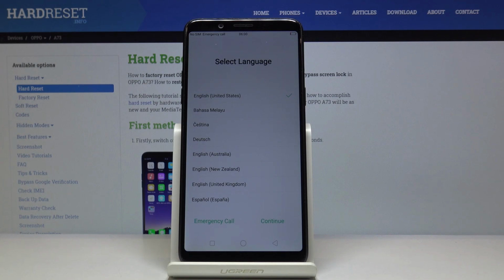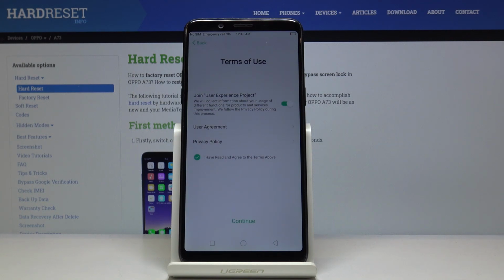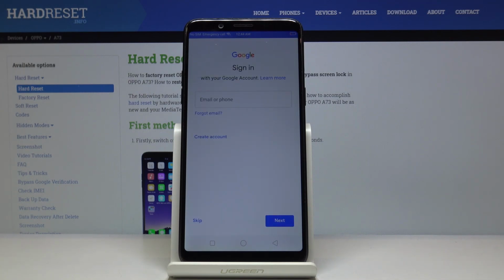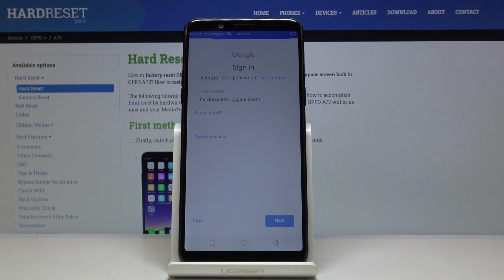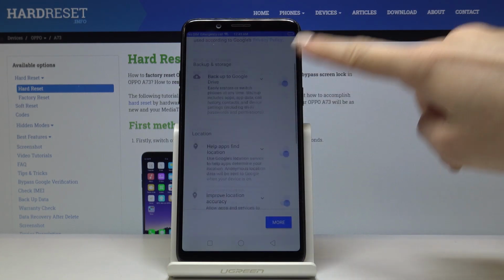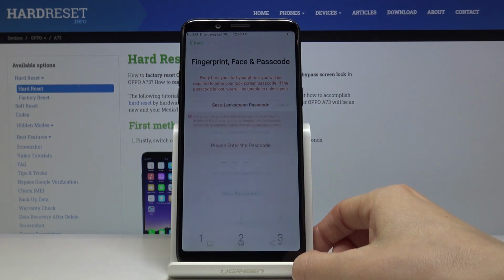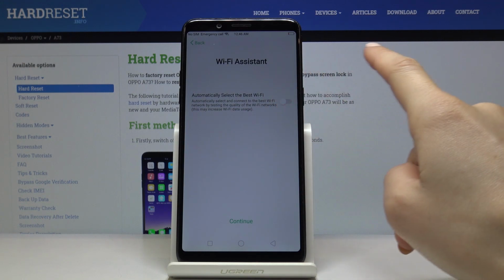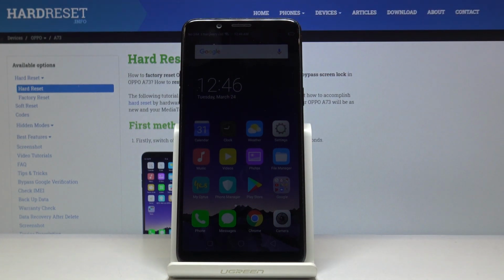How to Set Up OPPO A73 – Configuration Process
Learn more info about OPPO A73:
If you’re just before configuration process with your OPPO A73, then you’re in the best place. Let’s watch our video and learn how to properly set up this device. We will show you all required steps, from the very first – turning on the device, ending with the welcoming screen after successful configuration.

How to configure OPPO A73? How to activate OPPO A73? How to set up OPPO A73? How to accomplish the initialization process in OPPO A73? How to initialize OPPO A73?